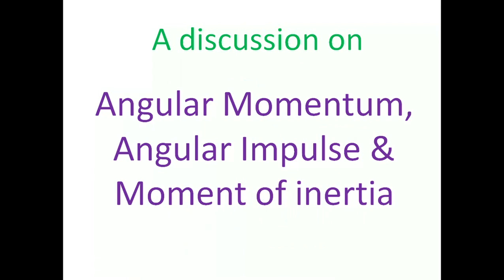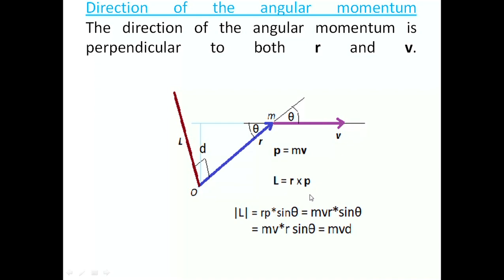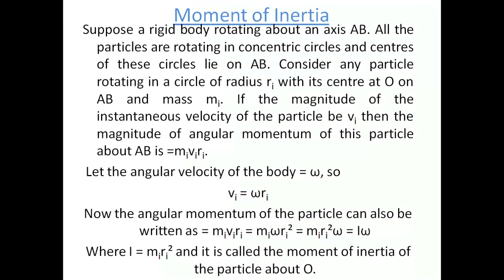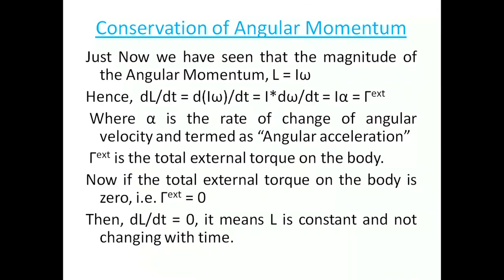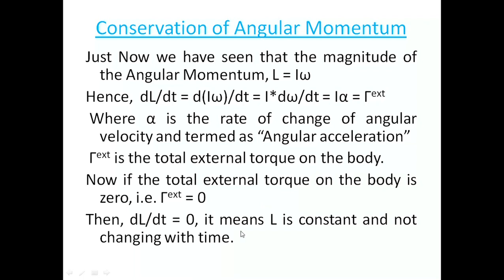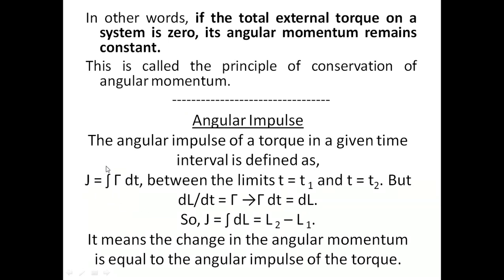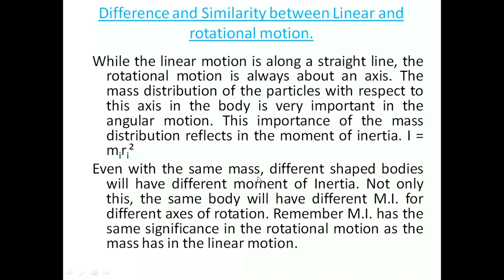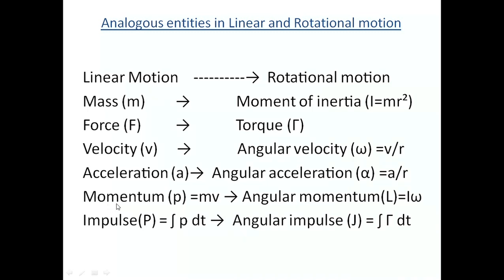Angular Momentum, Moment of Inertia and Angular Impulse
Understanding Angular momentum, Moment of Inertia and Angular impulse. How can we prove that angular momentum is conserved?
Similarity and difference between linear and rotational motion.
Analogous entities of linear and rotational motion.